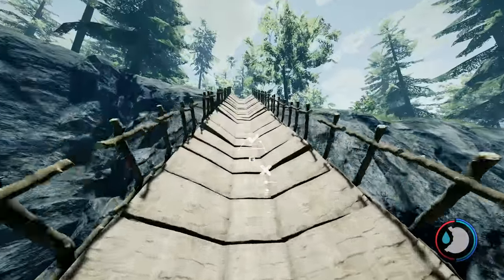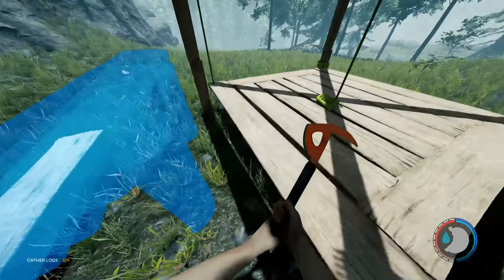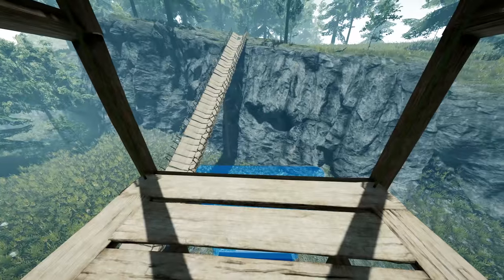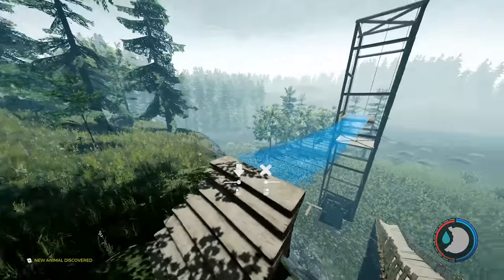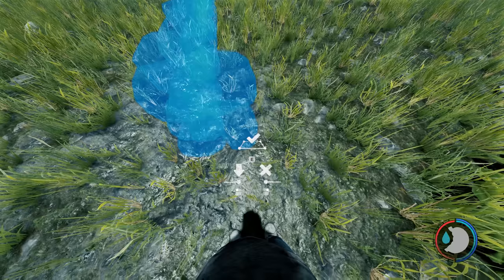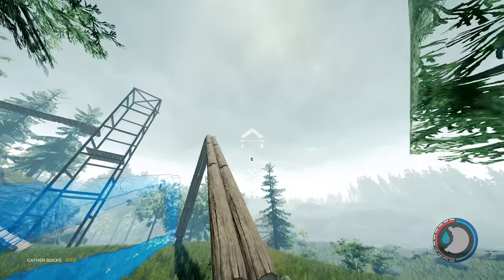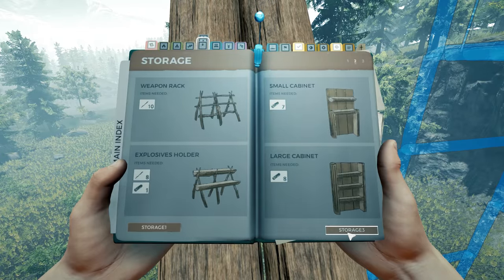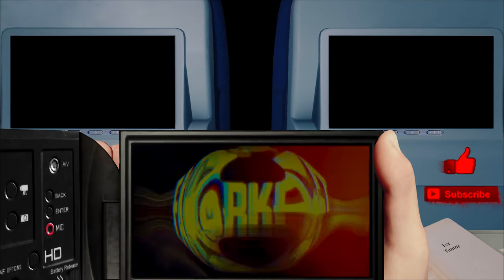HOW TO CHANGE THE CRANES HEIGHT + OTHER TIPS | The Forest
In this video of The Forest, I show you how to can adjust the cranes height, I also cover the changes to the crane and building ramps off them. The crane still has it's uses and can give your base a great look

► MOBO: Asus Rampage V Extreme
► RAM: Corsair DDR4 3000MHz Vengence 4GBx8 = 32GB
► Video Card: Asus GTX-1080ti STRIX ROG OC Edition
► CPU: Intel Core i7 5820K 6-Core LGA 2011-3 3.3GHz
► Storage: ADATA M.2 SX7000NP 1TB + 24gb additional assorted drive space
► Keyboard & Mouse: Logitech G903 & Logitech G900
► Audio Recording: Scarlett 2i2 + SM58 Microphone
► Editing Software: Adobe Premiere Pro, Auditions, After Effects, & Photoshop
► Recording Software: Adobe Audition & NVIDIA Shadowplay